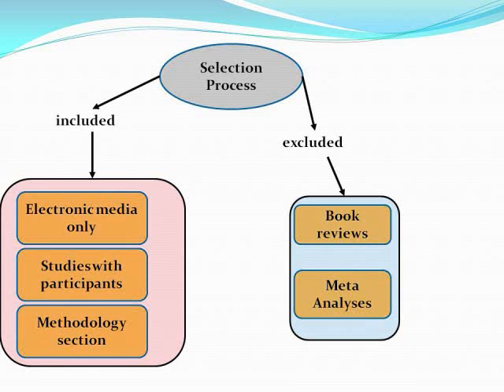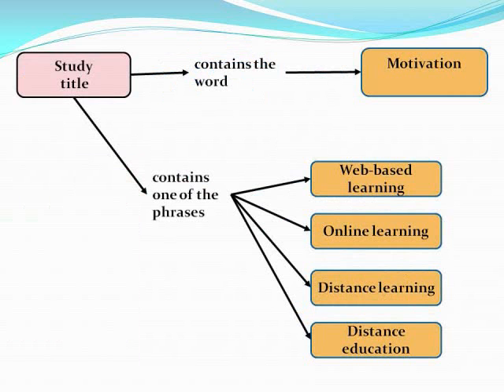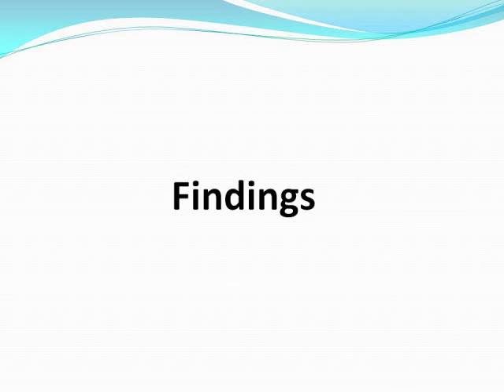Motivation in Online Learning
Completed in partial fulfillment of Masters of Education (IT) at Memorial University of Newfoundland